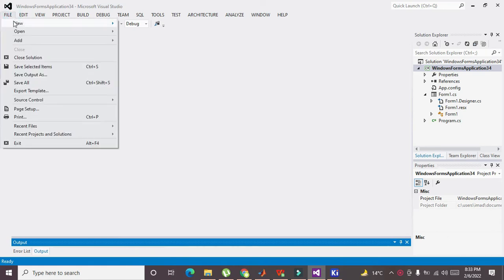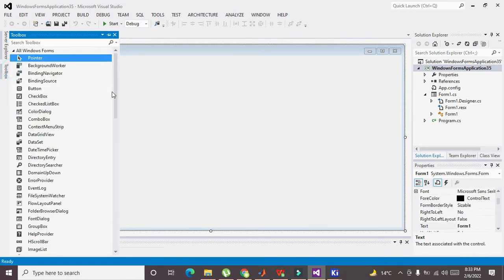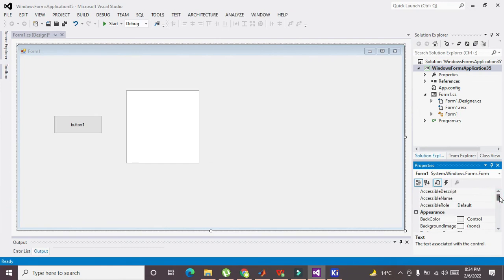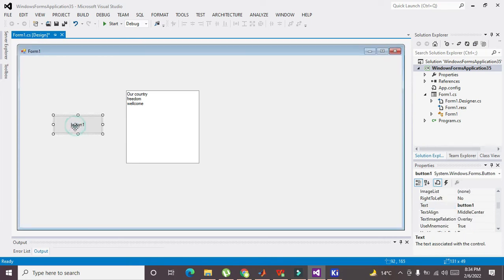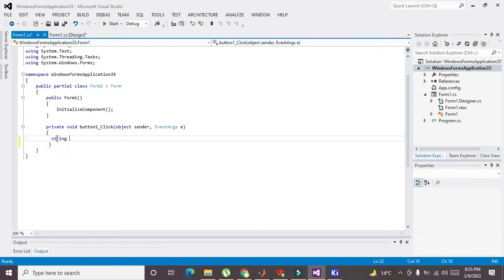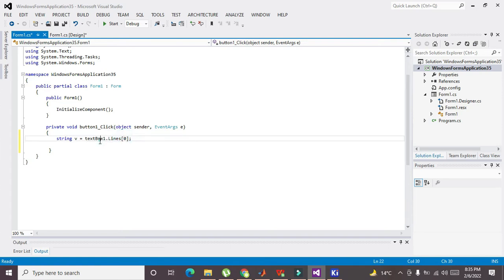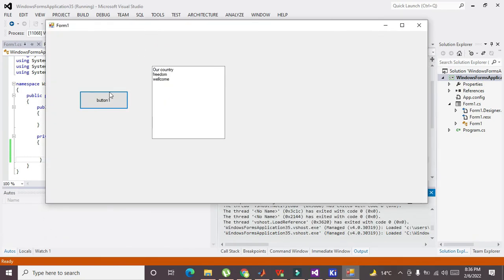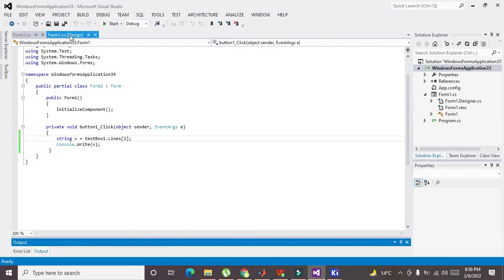how to read a single line from multiline textbox in c#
1. how to get a single line from multiline textbox in c#.
2. how to read a single line from multiple line textbox in c#.